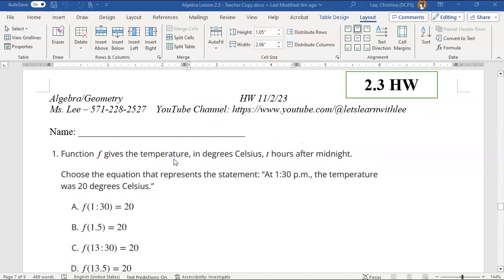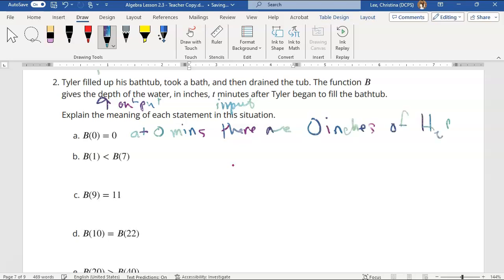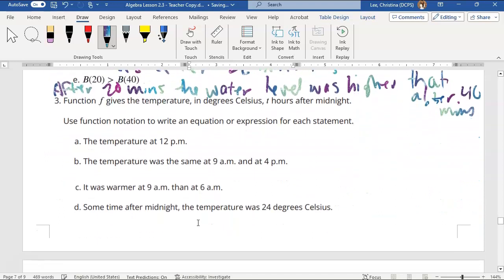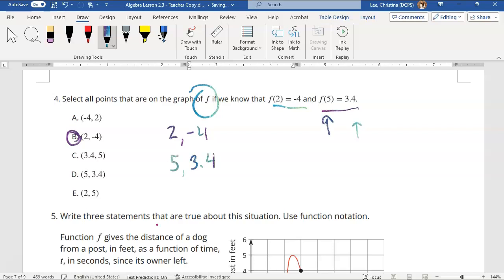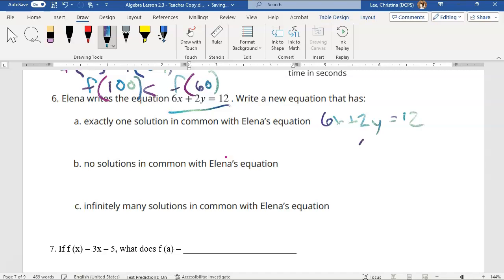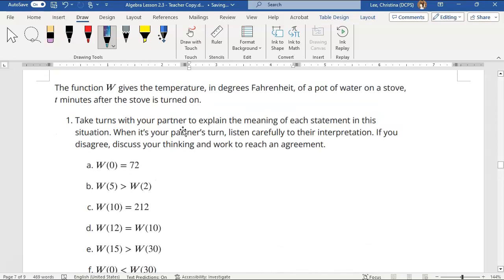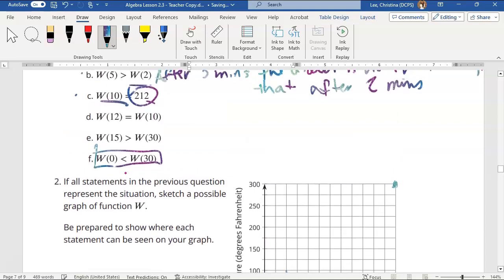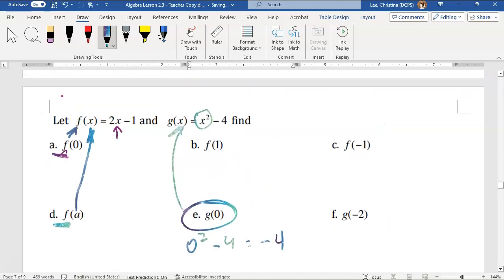HW 2.3 Describing Functions